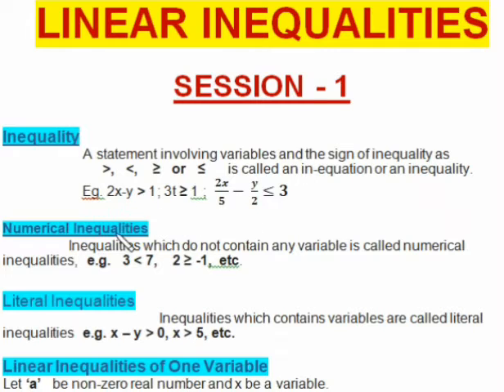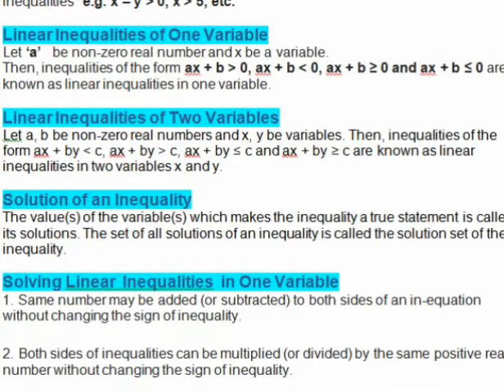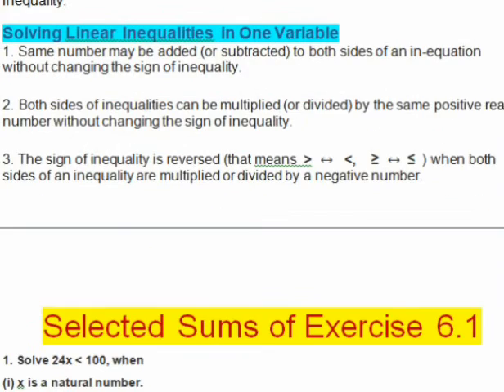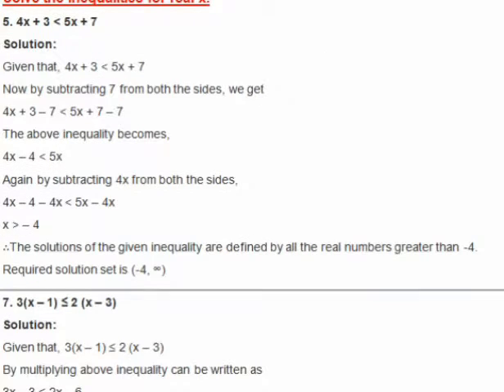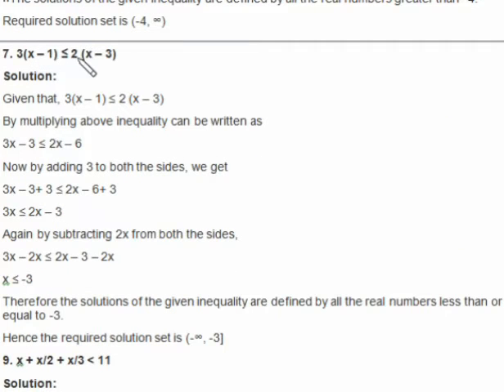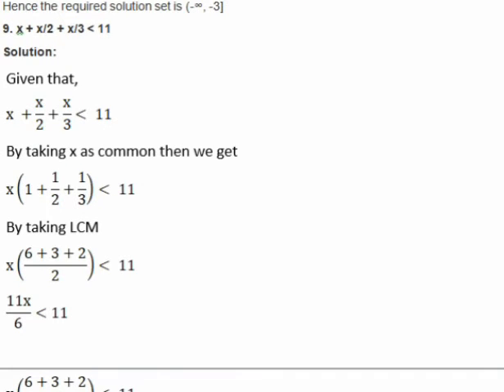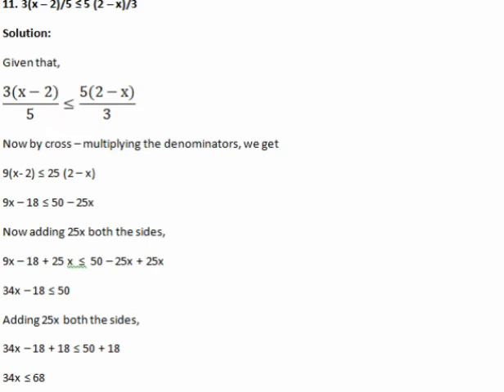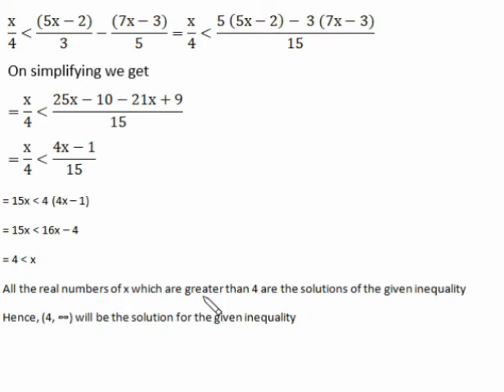Linear inequality class 11 Ex.6.1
Linear inequalities class 11 Ex.6.1 how to solve linear inequality